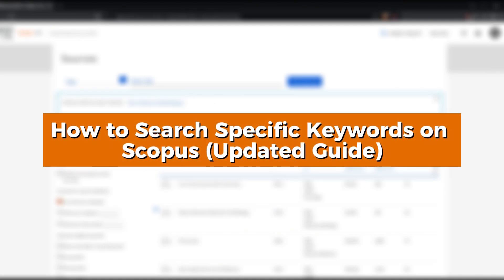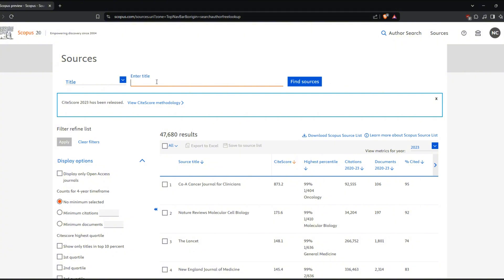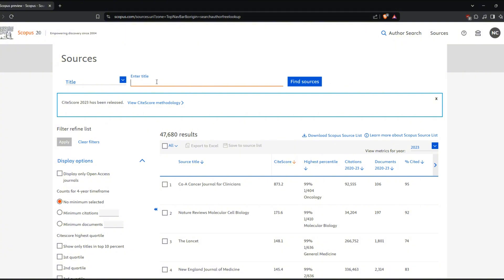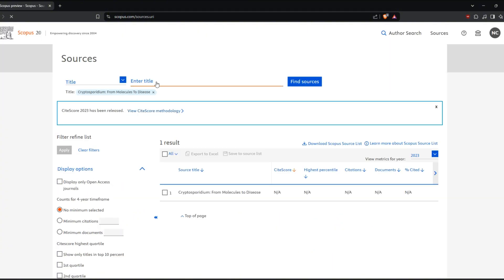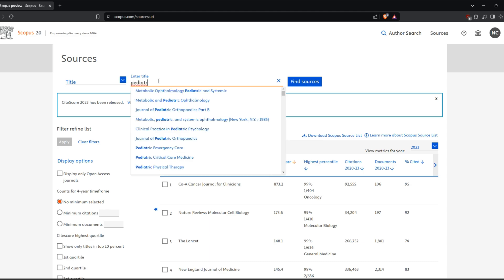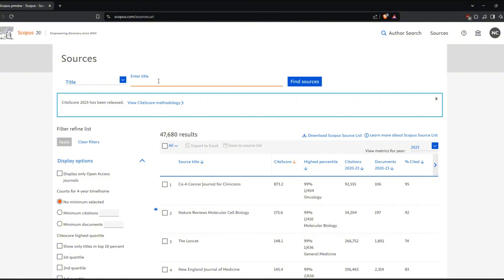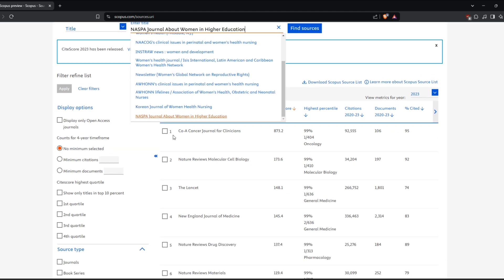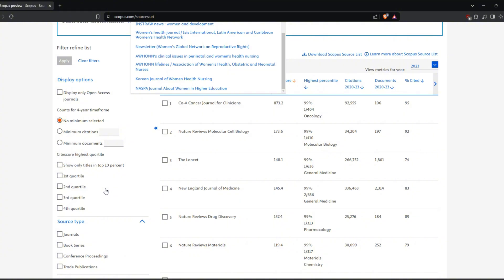How to Search Specific Keywords Easily on Scopus (Updated Full Guide) [2025]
Discover the easiest way to search specific keywords on Scopus with this updated full guide! 🎯 Whether you're a student, researcher, or academic professional, mastering Scopus can save you hours and enhance your work. 🚀

In this video, you'll learn step-by-step how to refine your searches, use advanced filters, and find the exact information you need in seconds. 🕵️‍♂️📚 Perfect for anyone looking to improve their research efficiency and stay ahead in their field. ✅